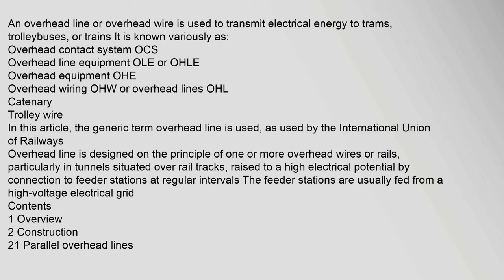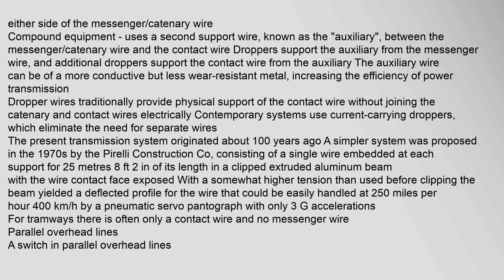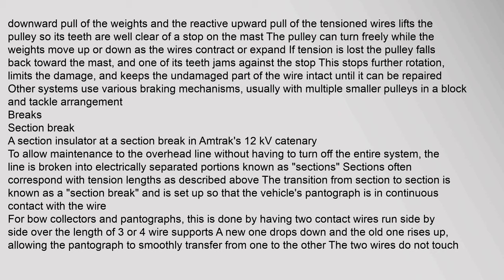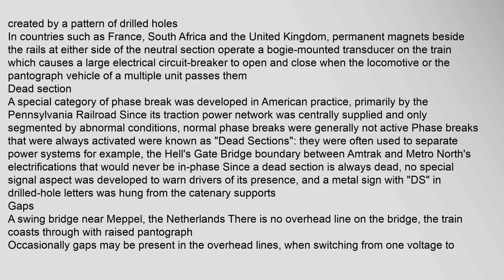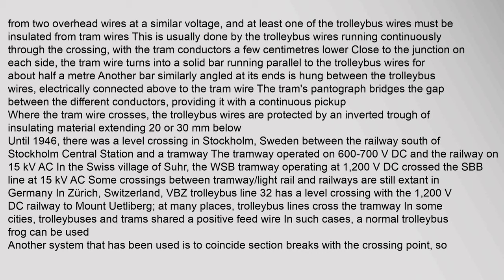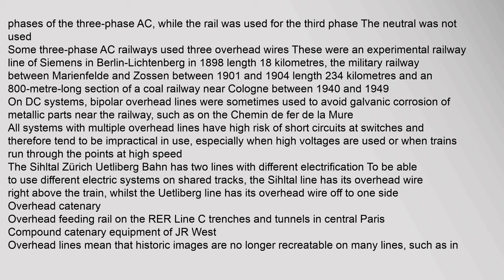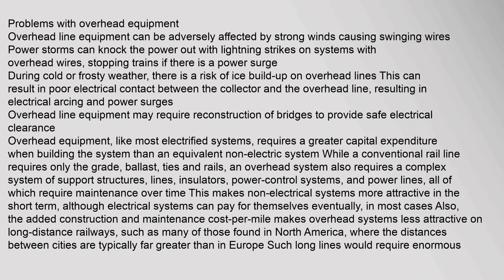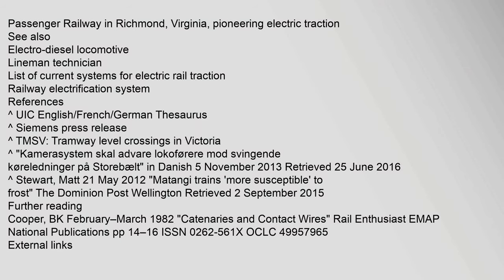Overhead line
Overhead,contact,system,OCS
Overhead,line,equipment,OLE,or,OHLE
Overhead,equipment,OHE
Overhead,wiring,OHW,or,overhead,lines,OHL
Catenary
Trolley,wire
In,this,article,,the,generic,term,overhead,line,is,used,,as,used,by,the,International,Union,of,Railways1
Contents
1,Overview
2,Construction
21,Parallel,overhead,lines
3,Tensioning
4,Breaks
41,Section,break
42,Neutral,section,phase,break
43,Dead,section
44,Gaps
5,Overhead,conductor,rails
6,Crossings
61,Australia
62,Greece
63,Italy
7,Multiple,overhead,lines
8,Overhead,catenary
81,Height
9,Problems,with,overhead,equipment
10,History
11,See,also
12,References
13,Further,reading
14,External,links